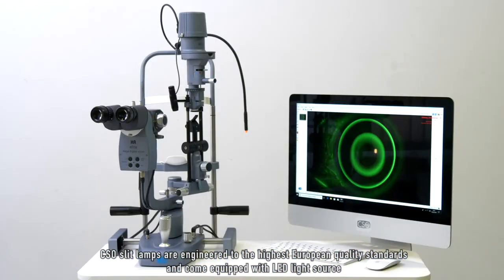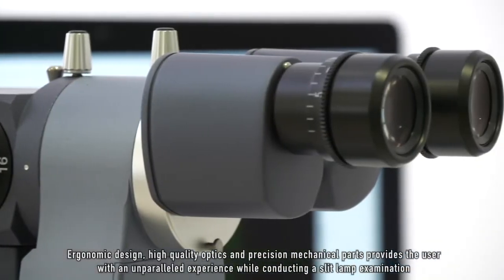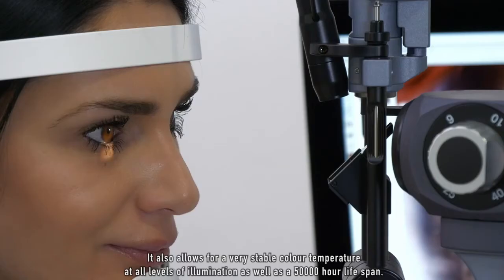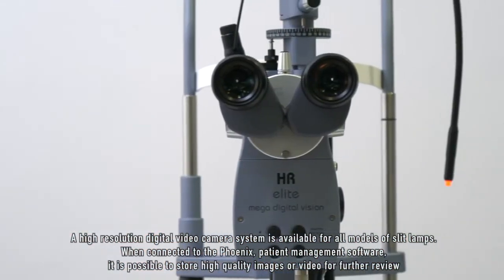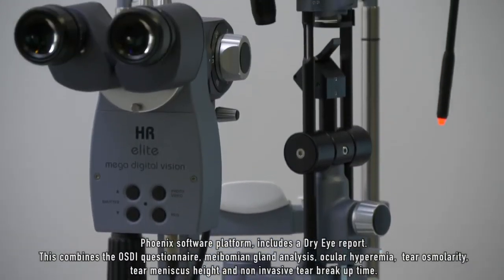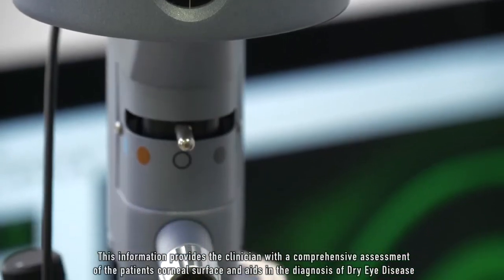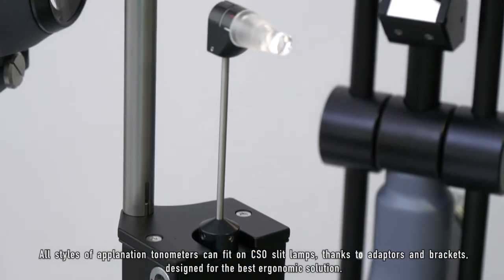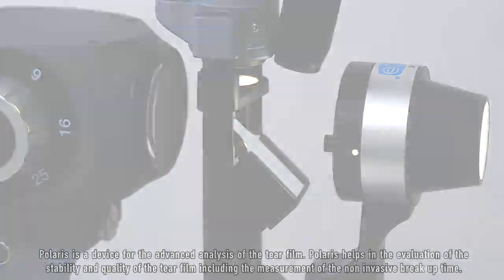CSO | Slit Lamps SL9800 SL9900 SL9900 elite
CSO slit lamps are engineered to the highest European quality standards and come equipped with LED illumination. Ergonomic design, high quality optics and precision mechanical parts provides the user with an unparelled experience while conducting a slit lamp examination.